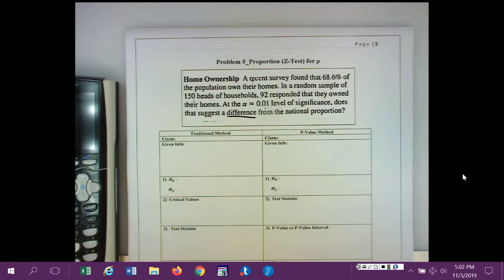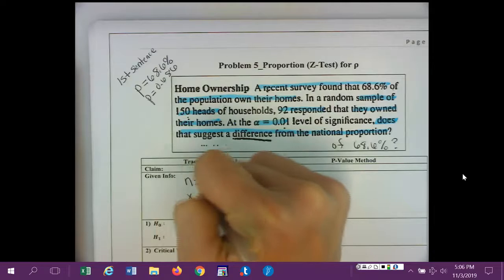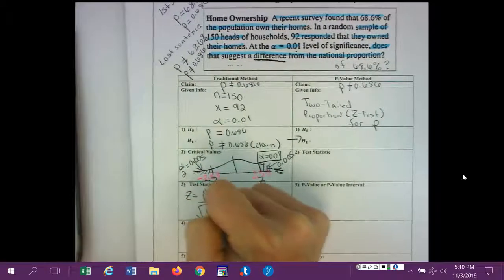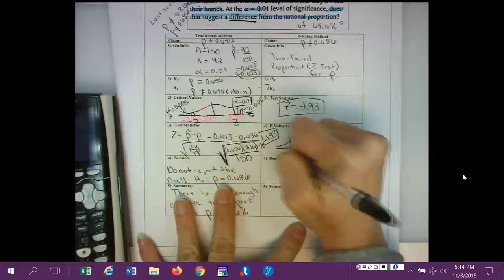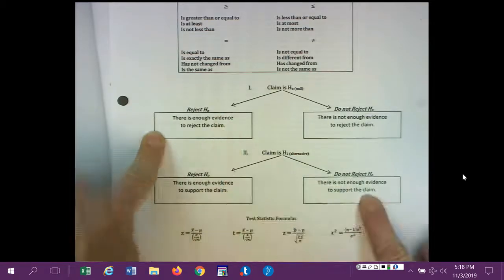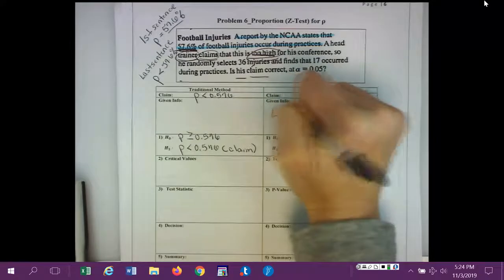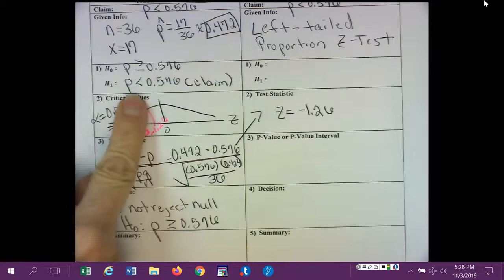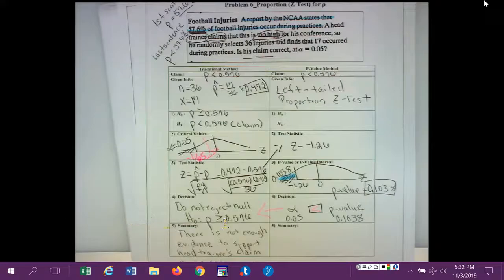Proportion Test for the True Population Proportion